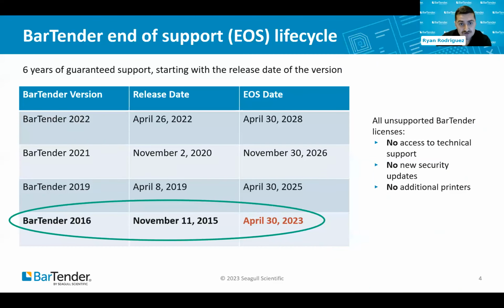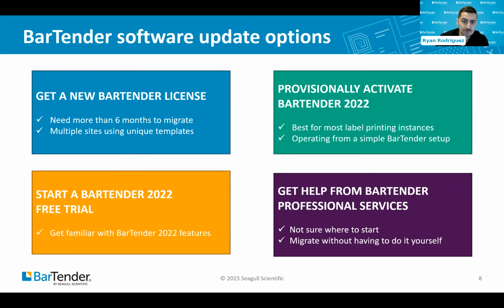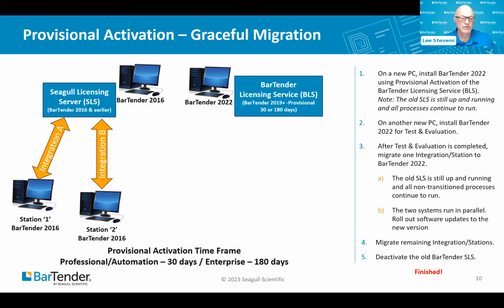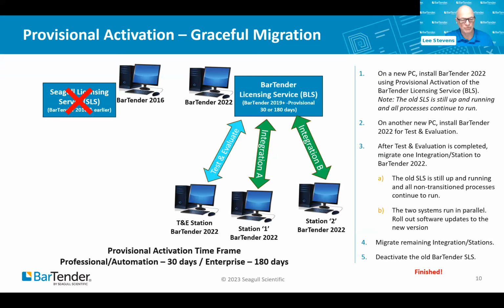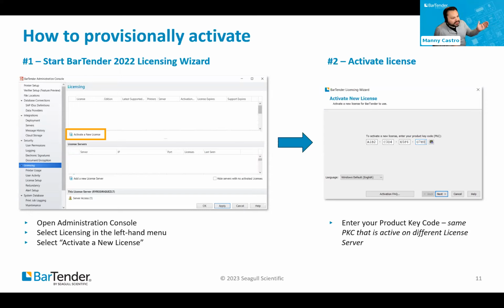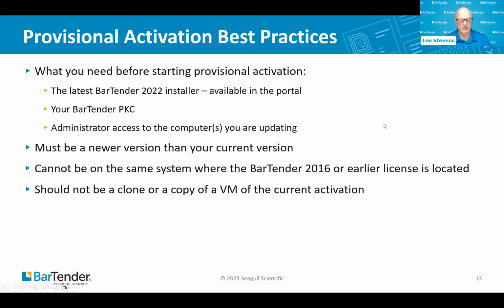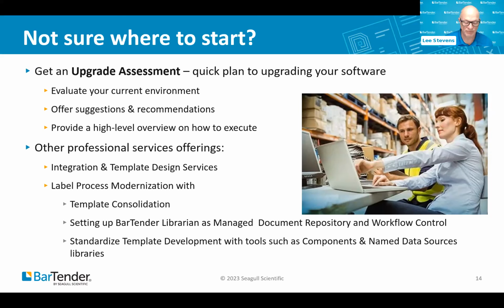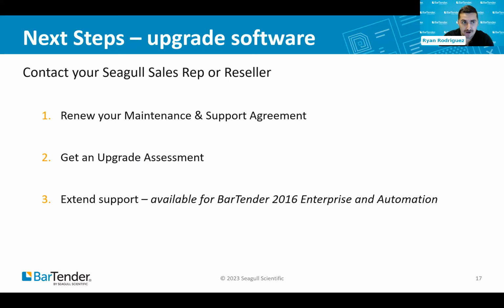How to Upgrade from an Old Version of BarTender Part 3